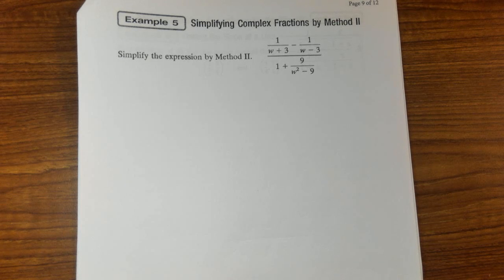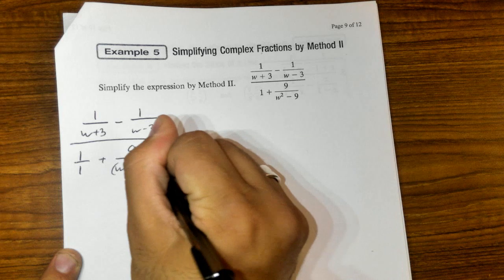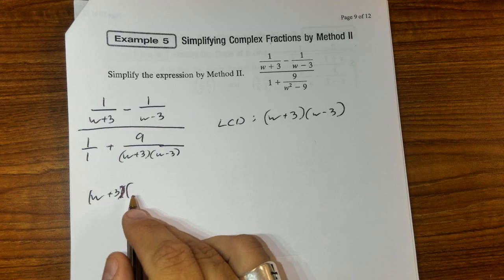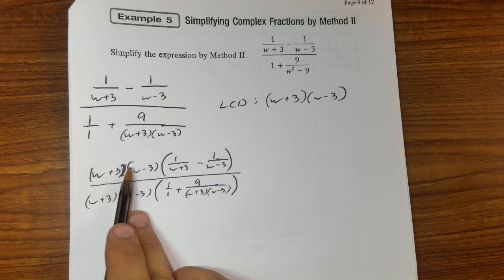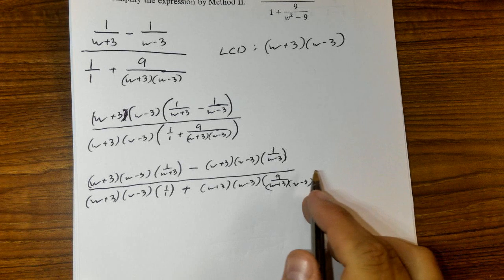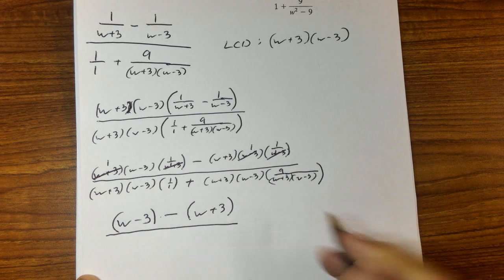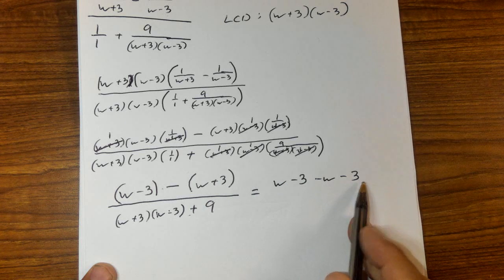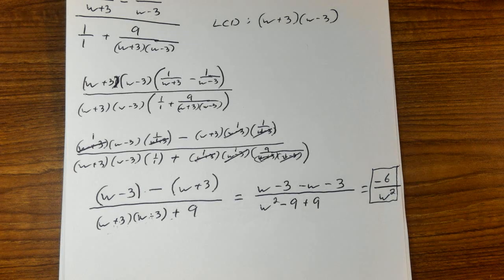Section 6.4 - Complex Fractions - Example 5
Simplifying a Complex Fraction Using Method II